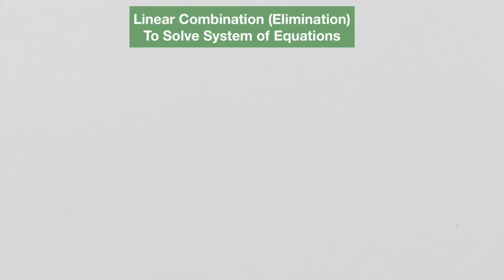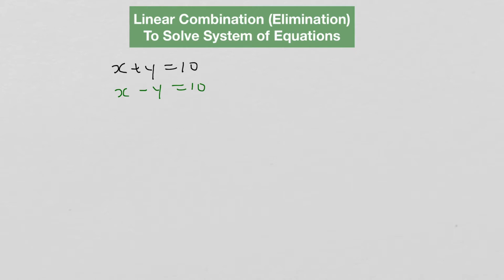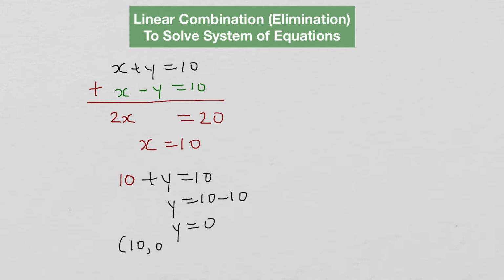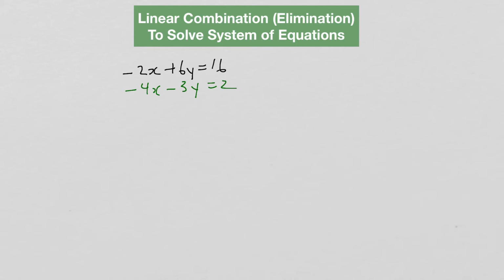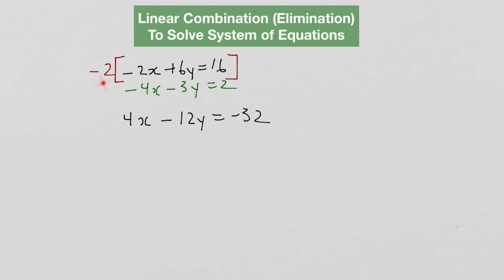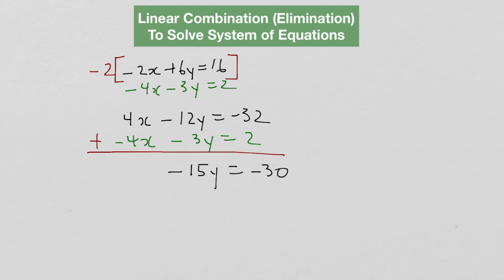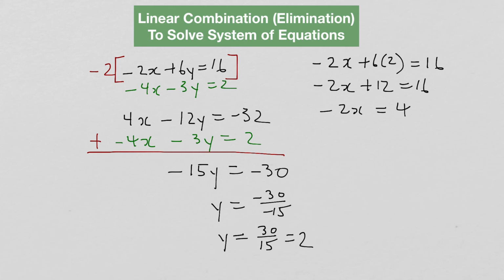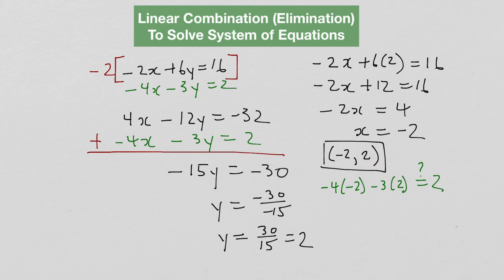Linear Combination (Elimination)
In this lesson, I show how to use the Linear Combination Method (or elimination method) to solve a system of equations.